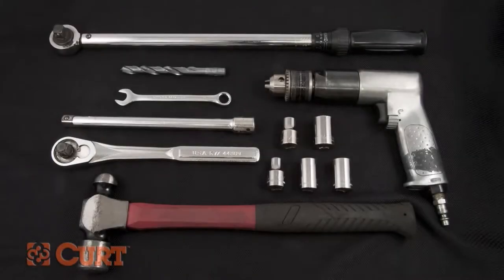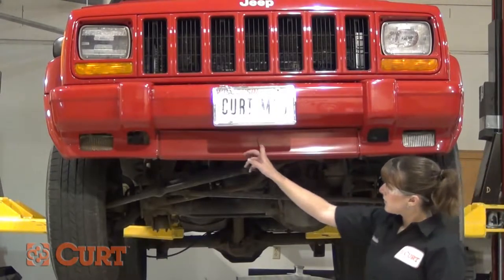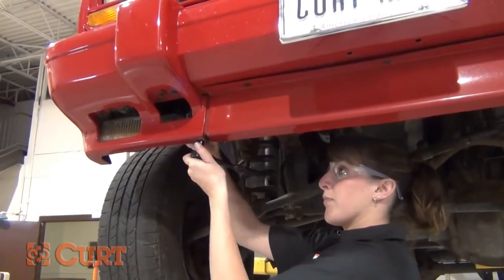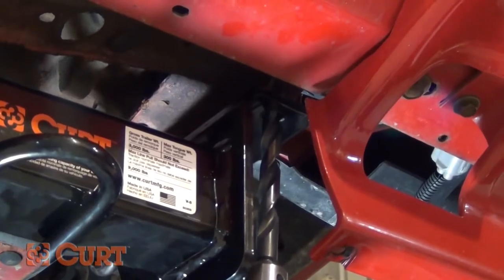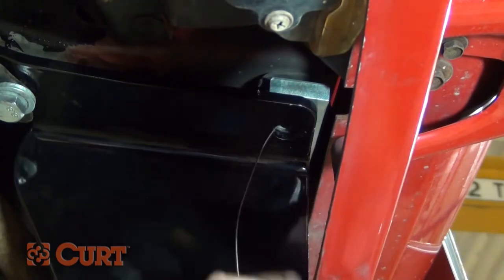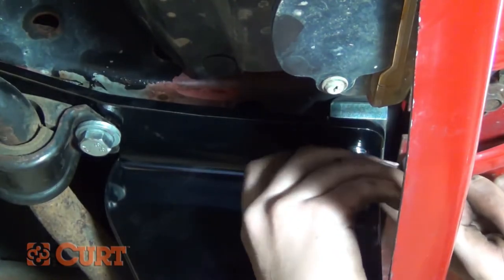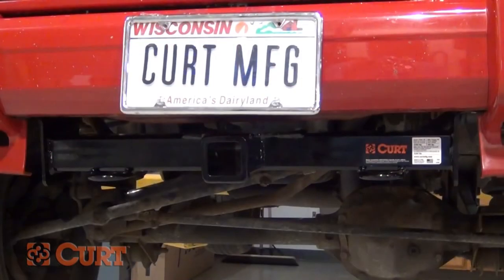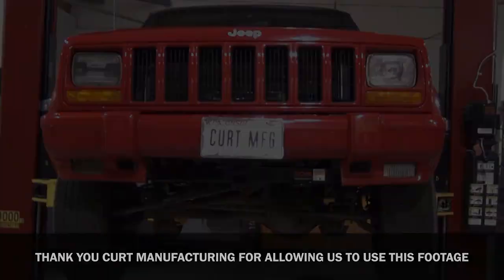1984-01 Jeep Cherokee, 86-92 Comanche & 84-90 Wagoneer - SNOWSPORT® Plow Front Mount Install Video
See how easy it is to install Curt 31084 front mount for SNOWSPORT® Utility Plow on a 2001 Jeep Cherokee. This front mount can be used on 1984-01 Jeep Cherokee. 1984-90 Jeep Wagoneer (except Grand Wagoneer). 1986-92 Jeep Comanche.

The SNOWSPORT® Utility Plow lets you remove snow from the comfort of your Jeep in less time than with a shovel or unwieldy snow blower. The snow plow is self-adjusting and doesn’t require any controls in the cab. The snow plow easily attaches to the front of your Jeep with our model-specific mount. There are no electric or hydraulic components to worry about freezing, malfunctioning or deteriorating. To start plowing, all you do is drive forward. The heavy-duty construction allows for plowing in the most demanding conditions and is perfect for homeowners and small businesses.